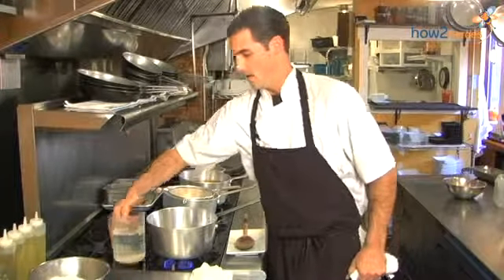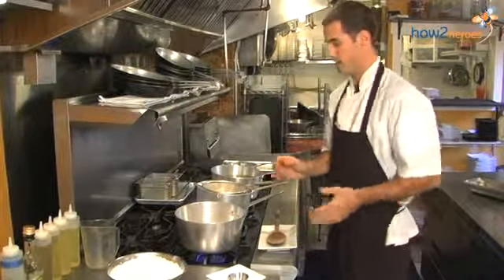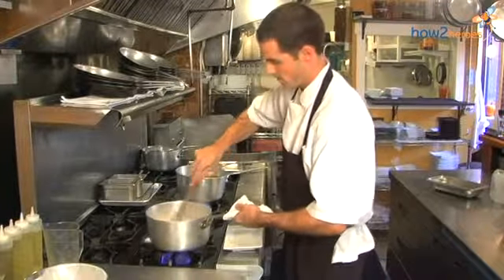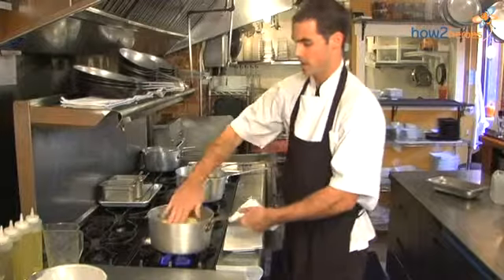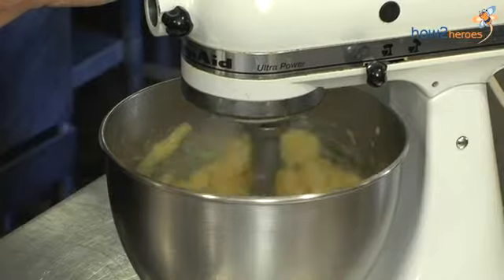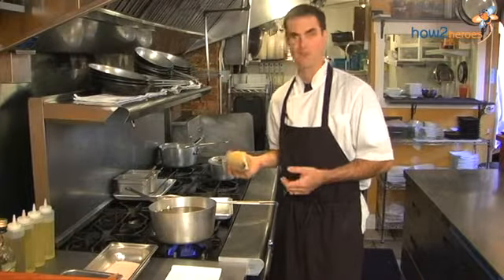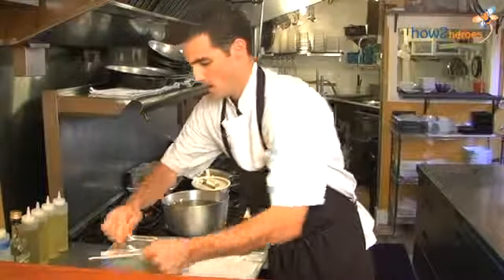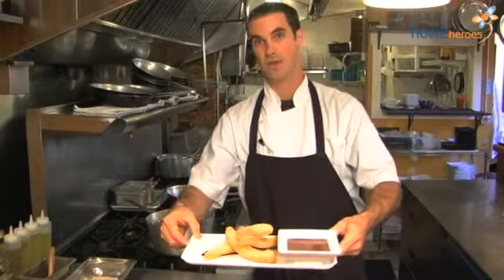Churros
Chef Greg shares his wife's famous churro recipe. Churros are long, ridged pieces of fried dough, rolled in cinnamon-sugar. Gregg serves his churros with a thick, warm chile-spiked chocolate, but suggests using melted chocolate or hot cocoa for dipping.